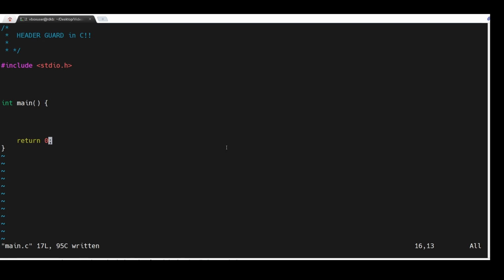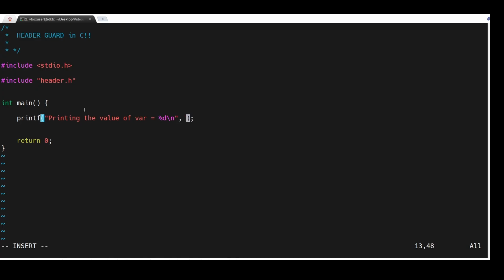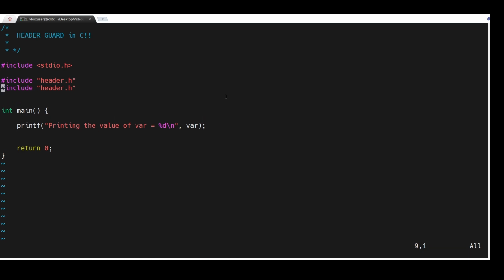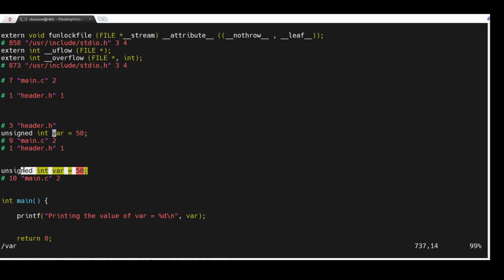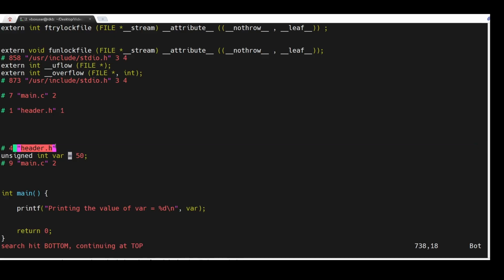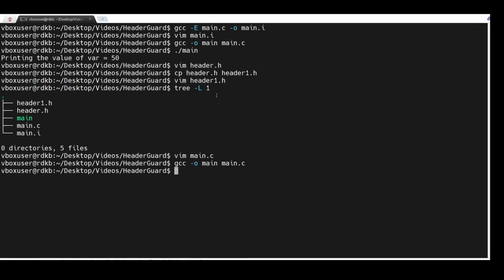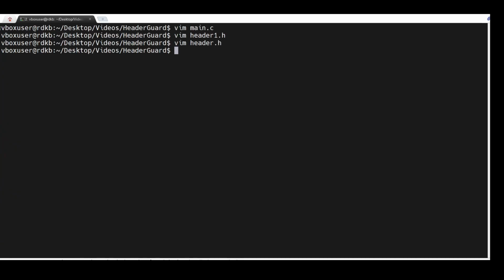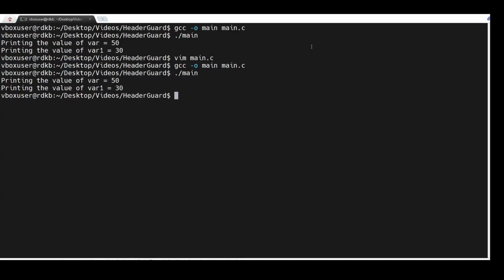#29 Header Guards Explained | Prevent Multiple Inclusion Errors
Tired of “multiple inclusion” errors in your C projects? In this video, we’ll explain header guards — a simple but essential technique to keep your code clean and error‑free. Header guards prevent the same header file from being included more than once, which is critical in larger, multi‑file programs.

📌 In this tutorial you’ll learn:

What header guards are and why they matter
The problem of multiple inclusion in C projects
How to implement header guards using ifndef, define, and endif
Real‑world examples with header files and multi‑file projects
Best practices for naming and organizing header guards

💡 Perfect for beginners learning C, students preparing for exams, and developers working on modular projects.